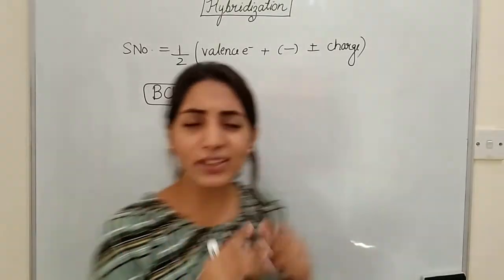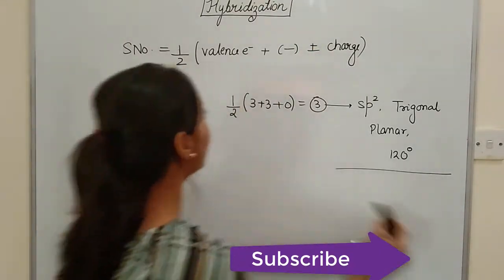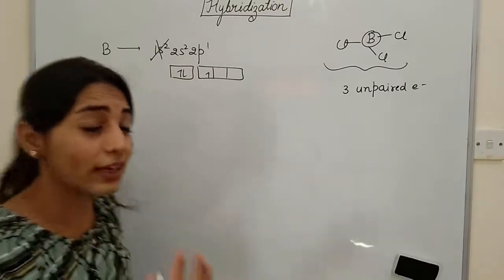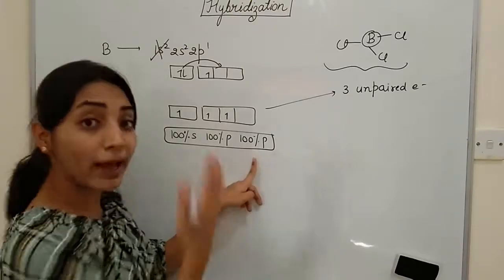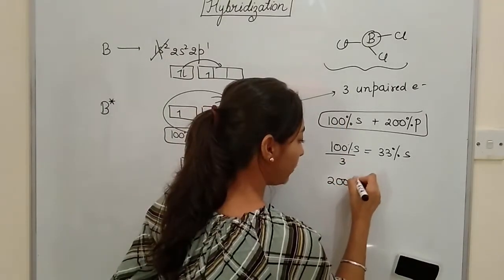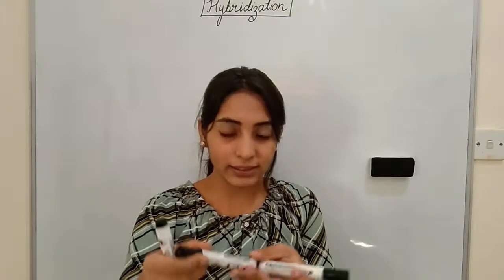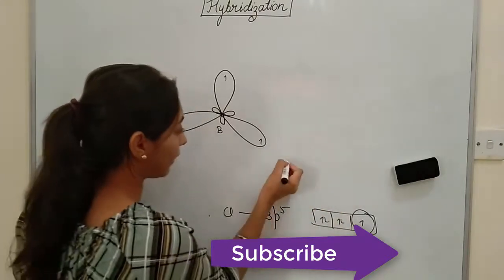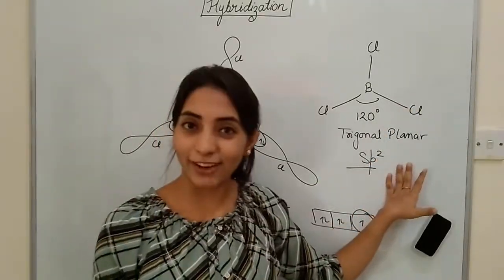Class 11 Chemical Bonding 15: Hybridization in BeCl3